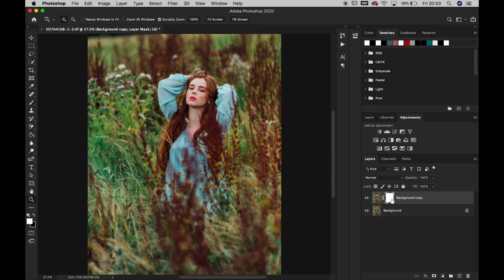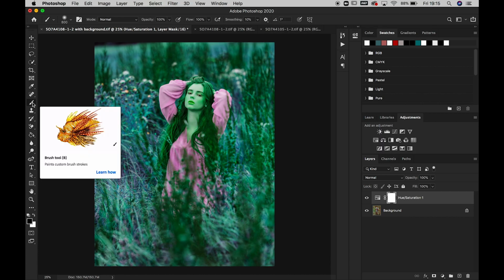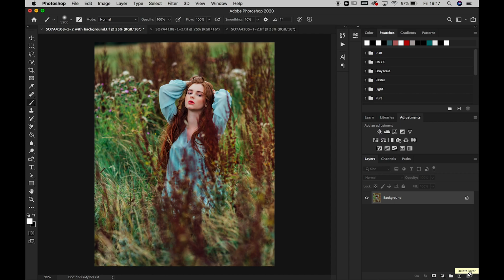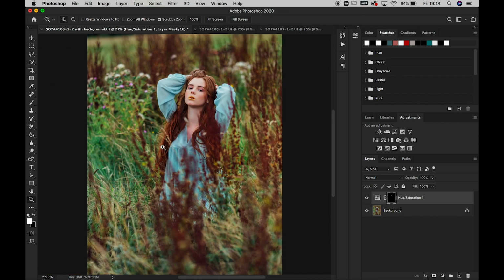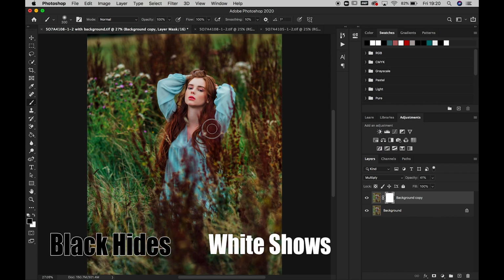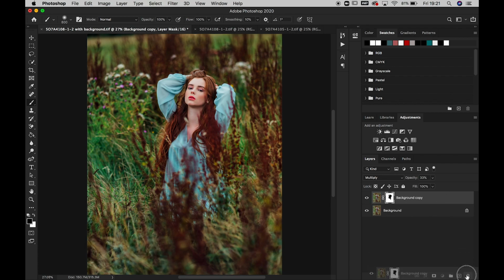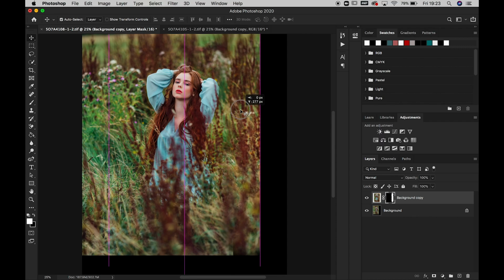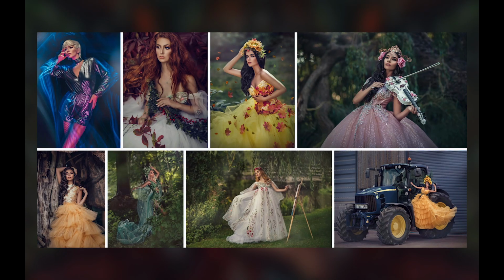How to use Layer Masks in Photoshop - Tutorial for Beginners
This tutorial is aimed at beginners in Photoshop who want to learn how to use layer masks or for anyone who is struggling with using Photoshop layer masks for some reason or other.

Layer masks are a very good tool to use in Photoshop as they allow you to make changes to certain parts of an image without affecting other parts of the image. This can be useful in photo editing for many different reasons. You may want to even out skin tone if, for example a model's skin on her arms and body is darker than the skin tone on her face. You may wish to change the colour of a model's blue dress without affecting anything else in the image which has the same colour, for example the sky. You may want to bring the shadows up in one dark area of the image but not affect other areas where the highlights and shadows are good. There are lots of reasons why you may find layer masks useful and they are easy to learn!

If you want to learn how to use layer masks in Photoshop then watch this tutorial as we will work through the principles behind layer masks, how to use them and I'll show you a couple of practical examples of when you might find them useful.

This image was taken at Irene Rudnyk's London workshop with beautiful model Aleksandra Girskaya.